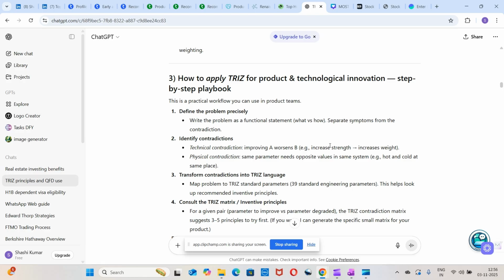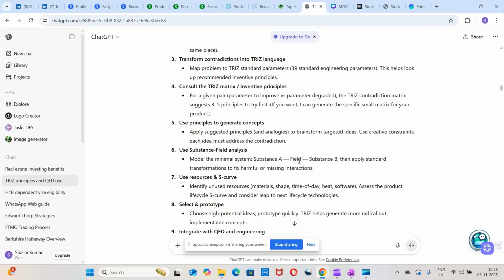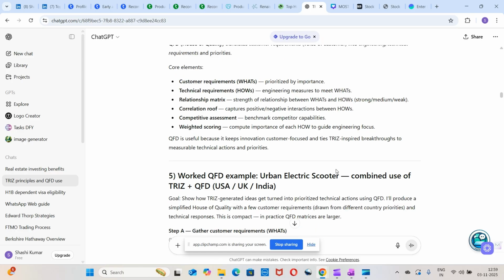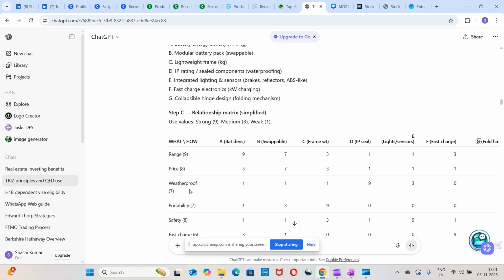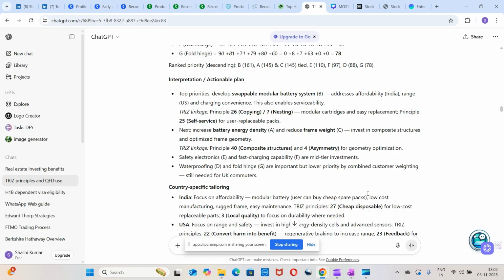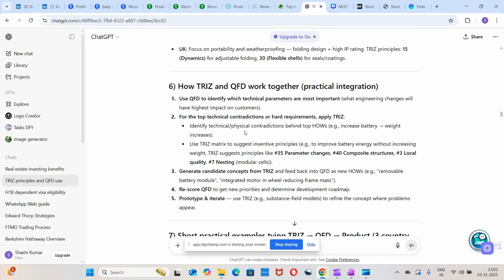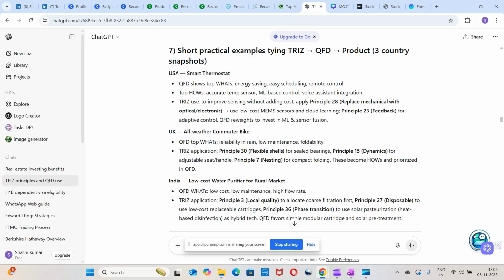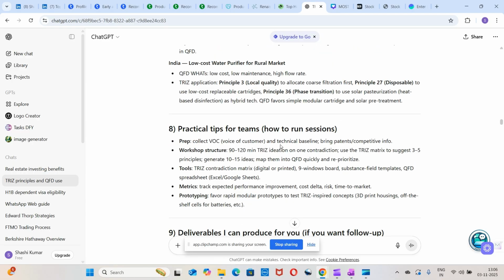TRIZ+QFD Innovation Examples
5.Free Registration for Financial Markets and AI Webinar
1. Artificial Intelligence for Investing Free Webinar